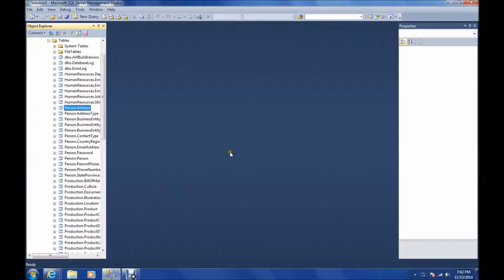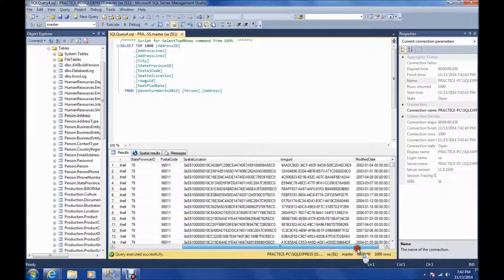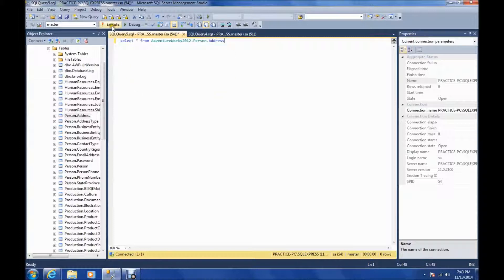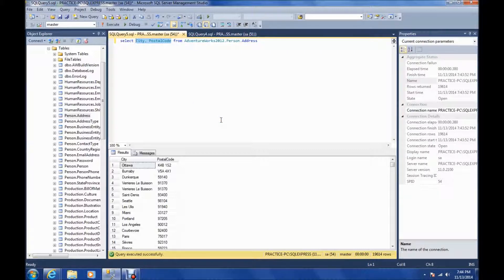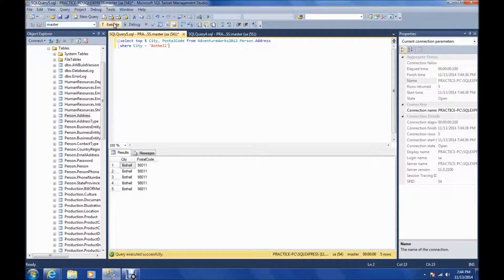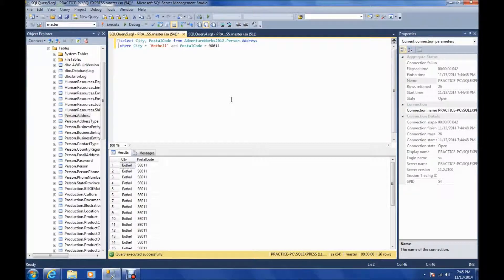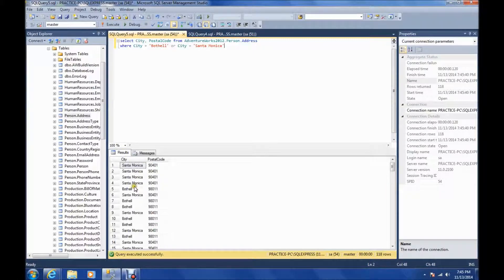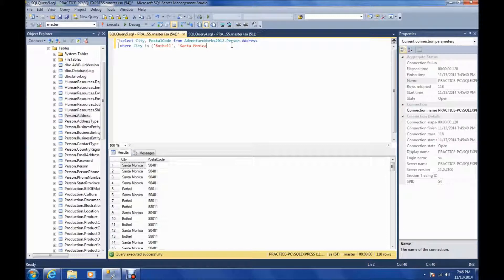SQL Tutorial #1 Select, *, TOP, WHERE, IN, AND, OR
The first SQL Tutorial episode.  The select statement, *, TOP, WHERE, IN, AND, OR are covered.